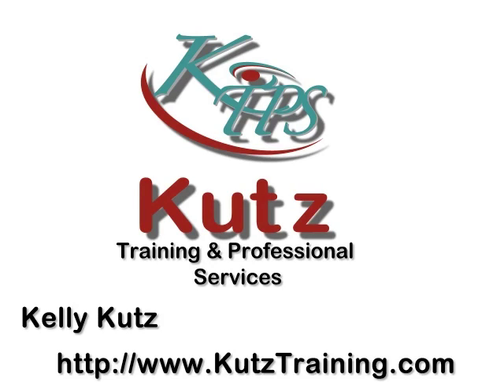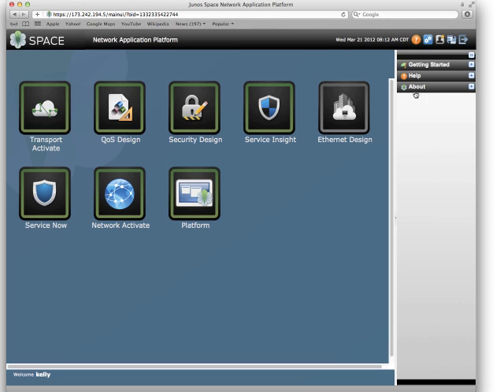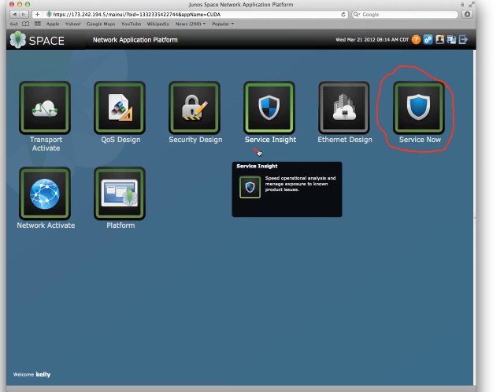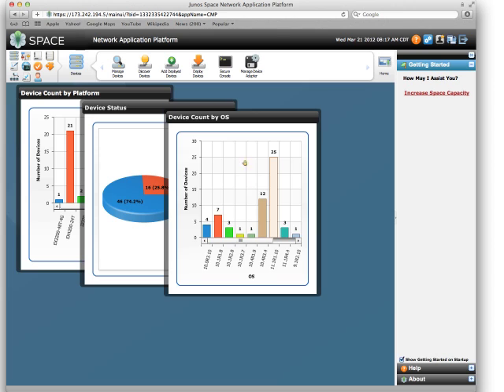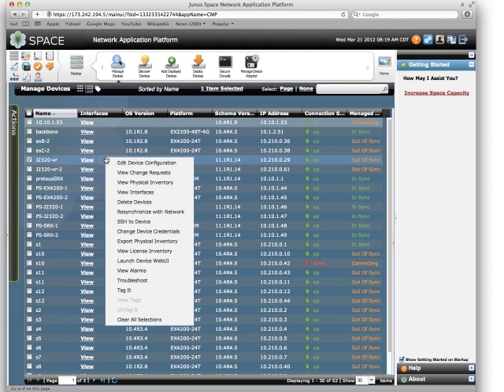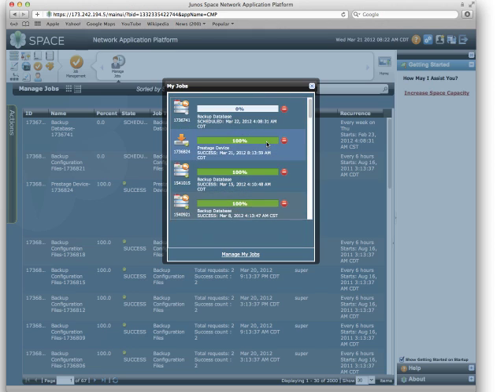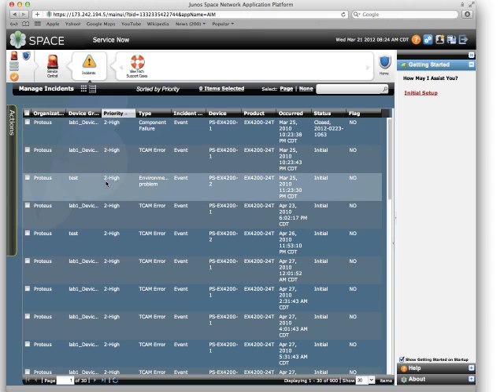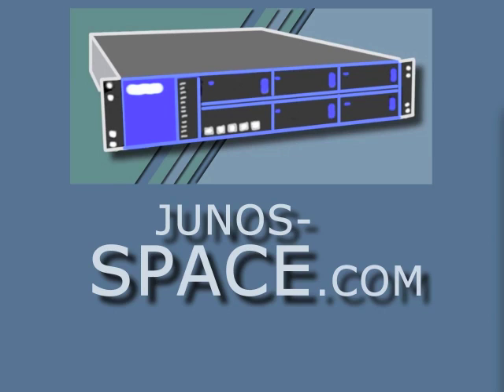Junos Space Training Introduction To The User Interface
This Junos Space training video covers the basics of navigating in the Junos Space Web User Interface.  Provided by Kutz Training and Professional Services